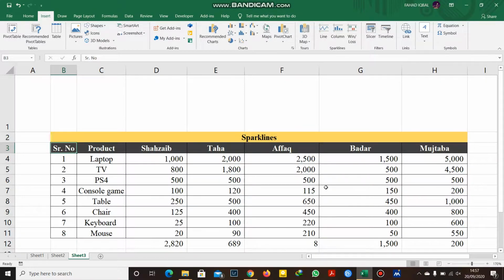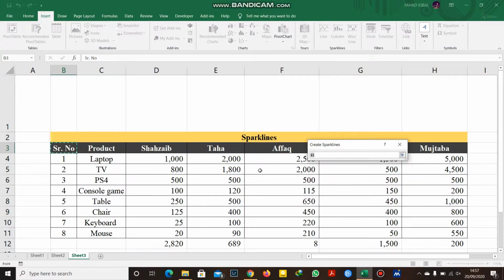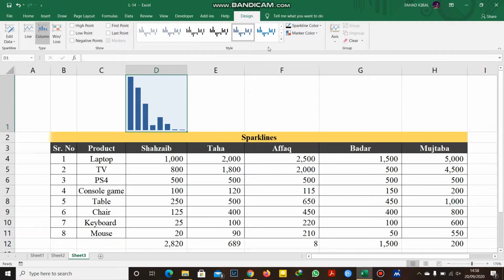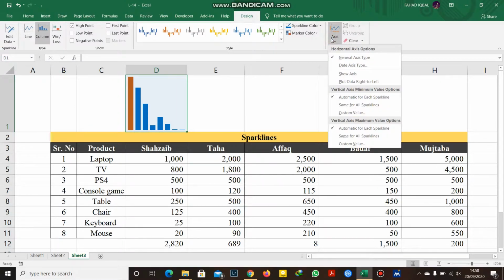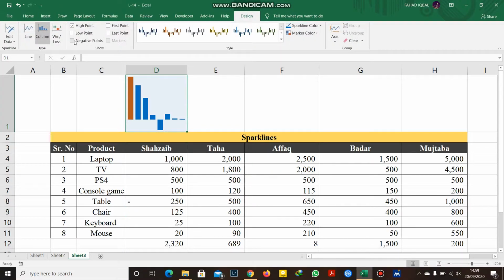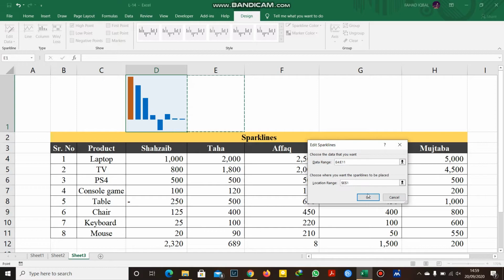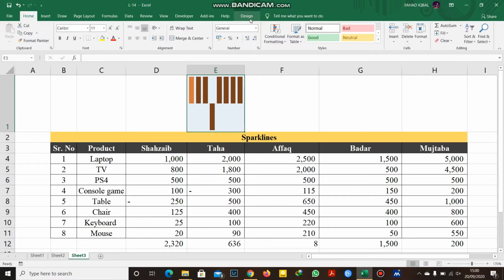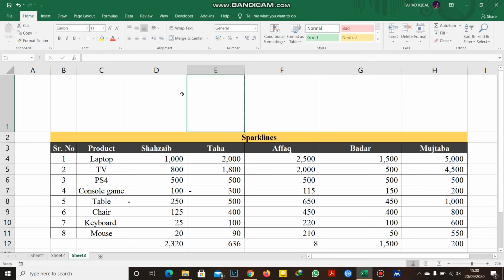Learn Excel Complete Course in English (Sparklines Charts) - Lecture 15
In current video we are teaching you how to use 'Table' in menu bar (Insert) - Sparklines Charts